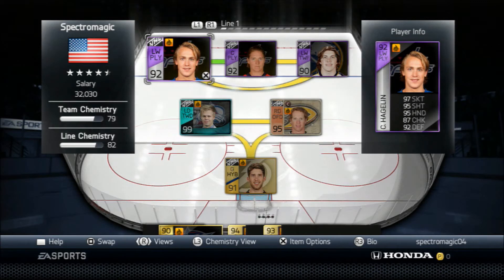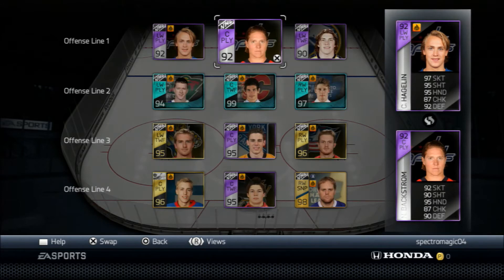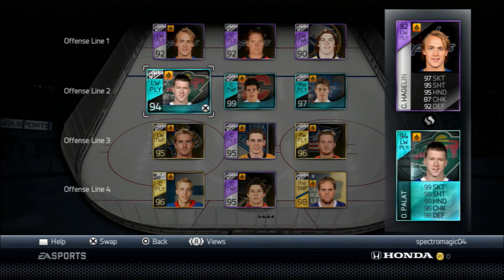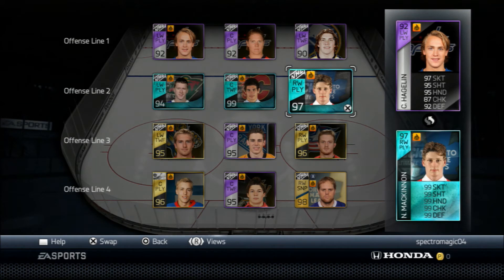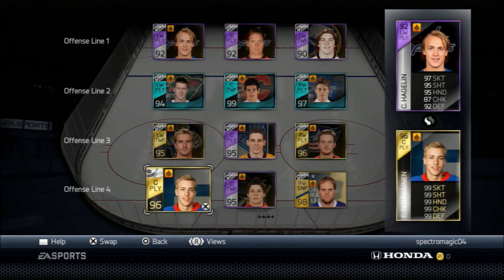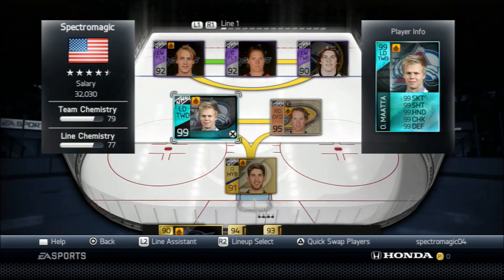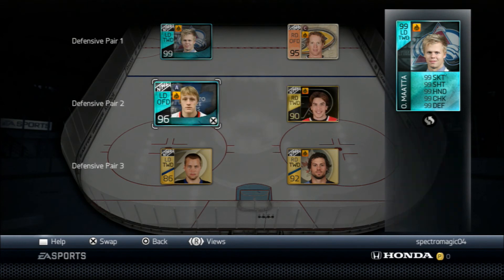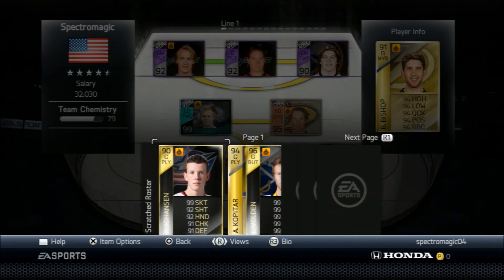NHL 14 Hut Team Update 6/20/14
Outro: Taylor Swift Fearless Remix